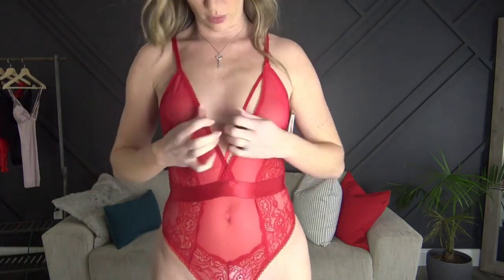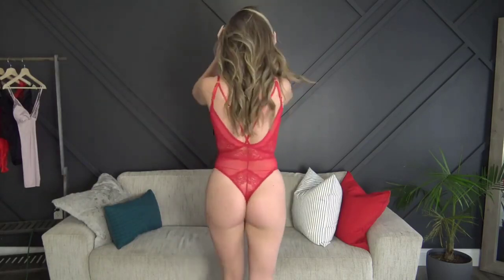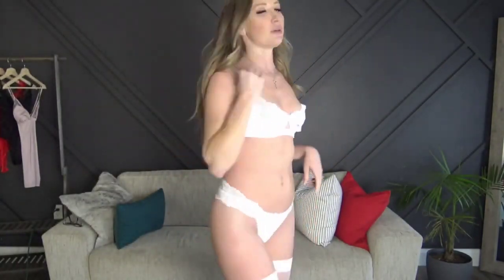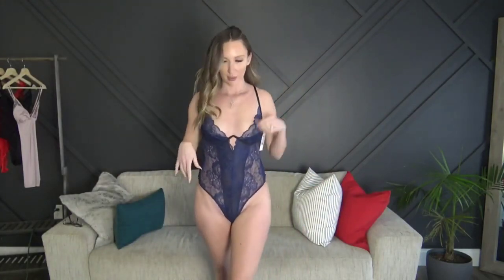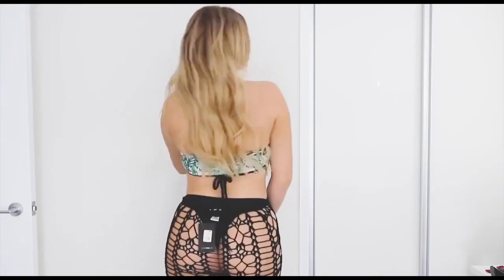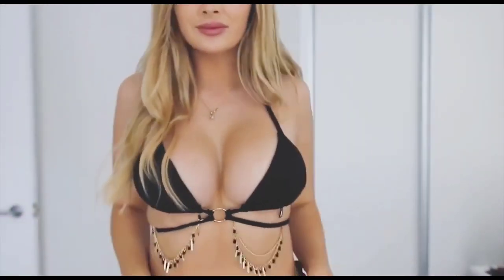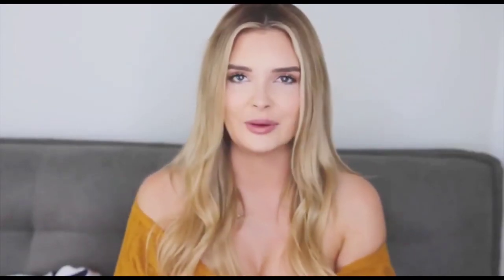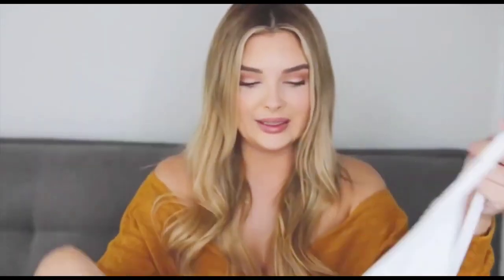Bikini Haul Try on Sexy' underwear Try on Haul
Micro bikini Haul | Fashion Nova swimmers.

Hot micro bikini | swimmwear Haul    Bikini review #2

Sexy' Micro bikini Swimwear Bikini Hauls Review #1

🔥Dating Coach Certification - Sex relationship👙⤵️

This video About Hot OMG swimwear Fashion Nova Microbikini Haul.

Hot bikini collection$$✓